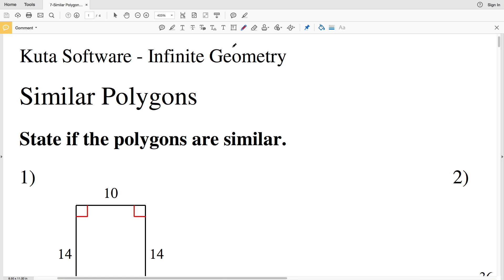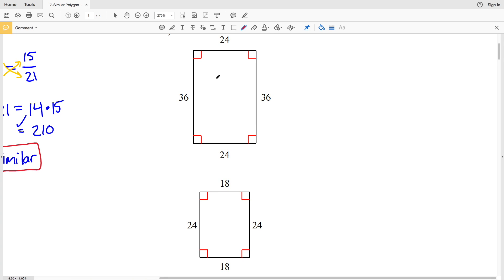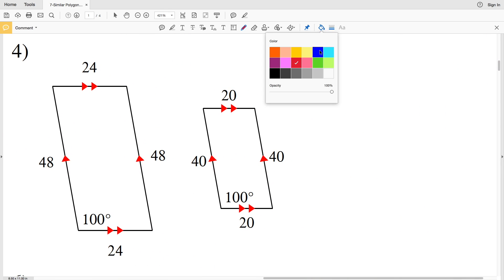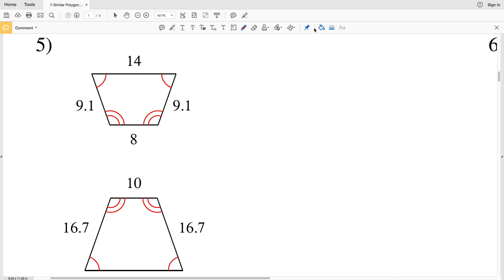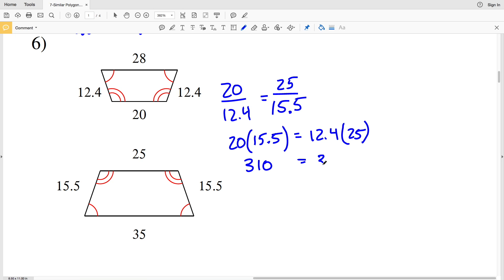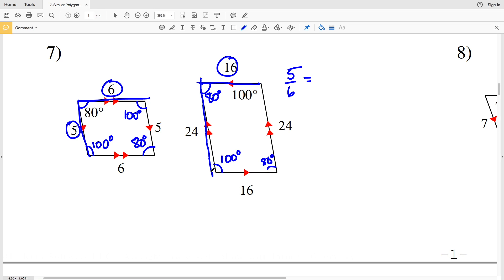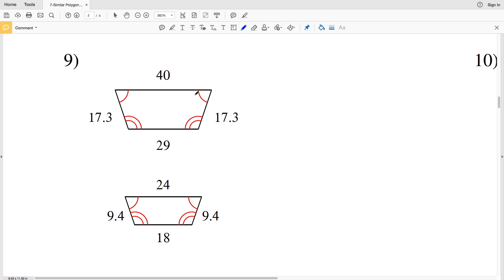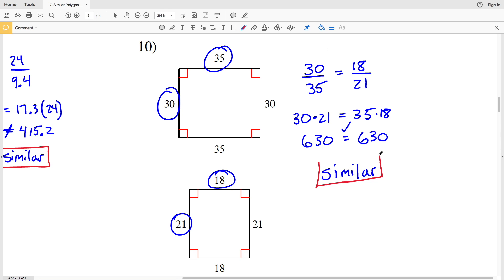KutaSoftware: Geometry- Similar Polygons Part 1